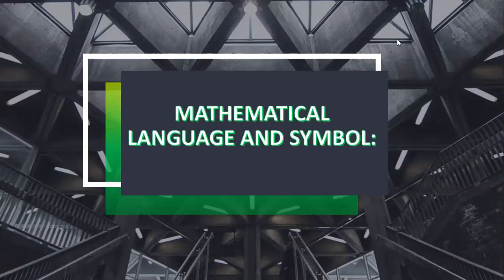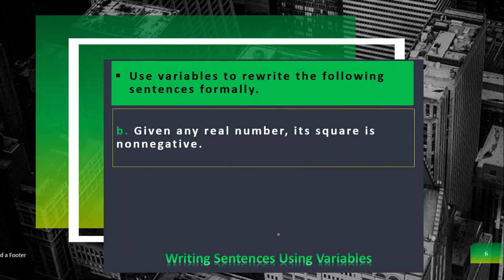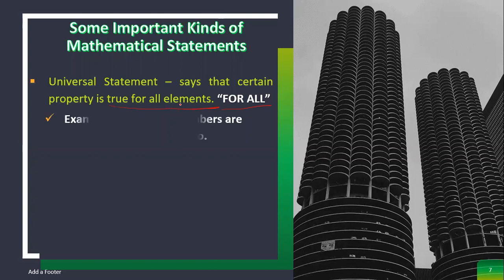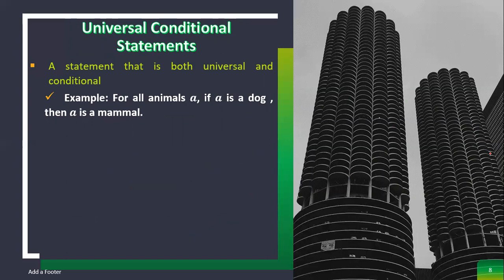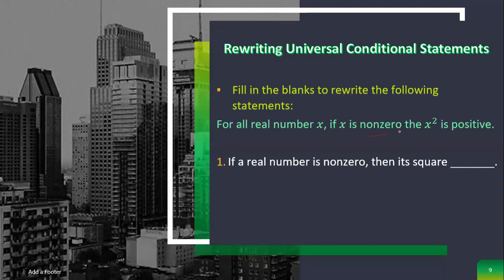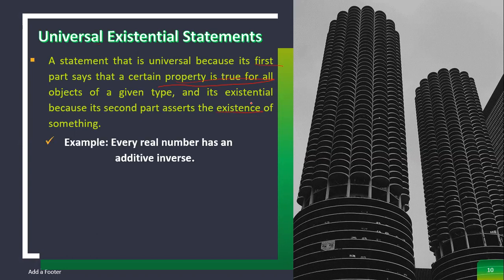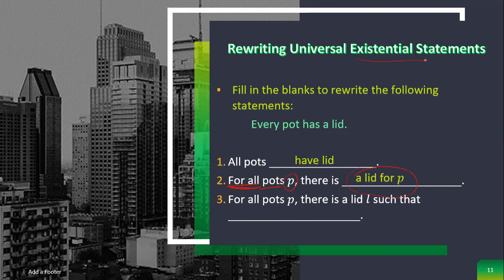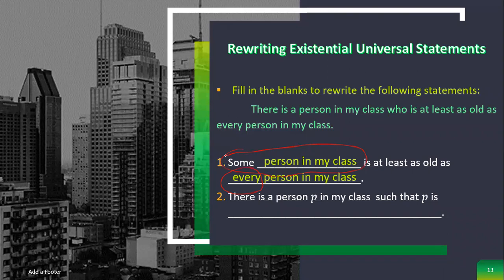Variables: The Language of Mathematics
In this video you will learn about the language, symbols, and conventions of mathematics.